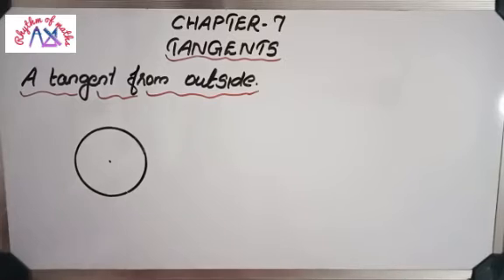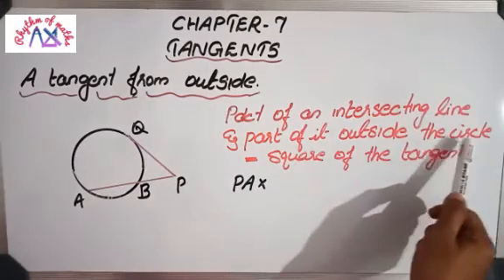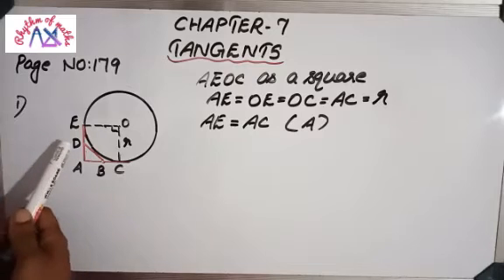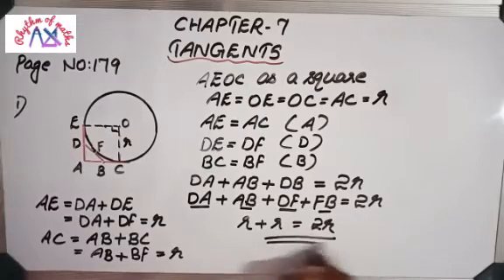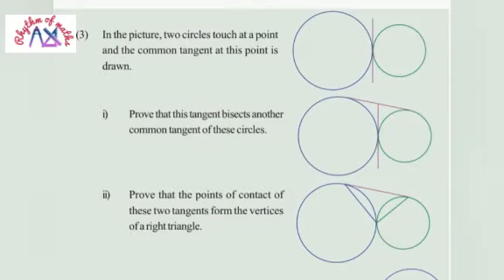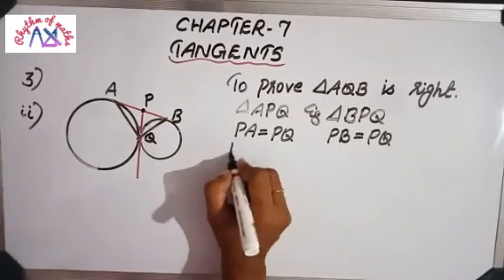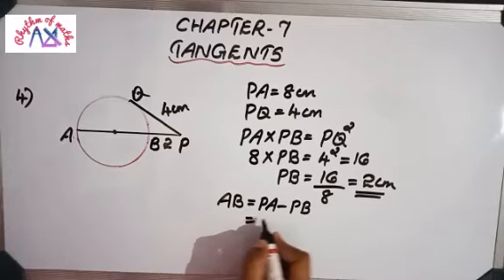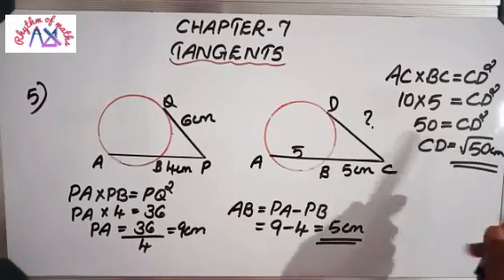SSLC CHAPTER 7 || TANGENTS || PART 4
Here you can learn about the concepts related to tangents from a point outside the circle and problems  related to that